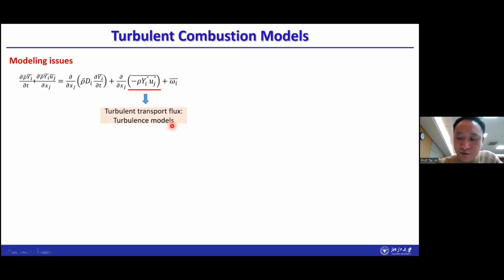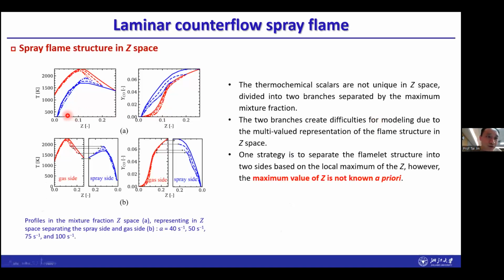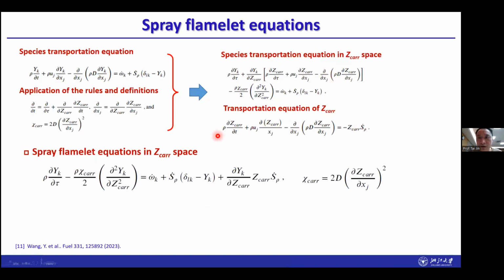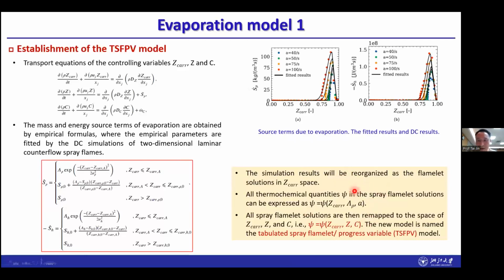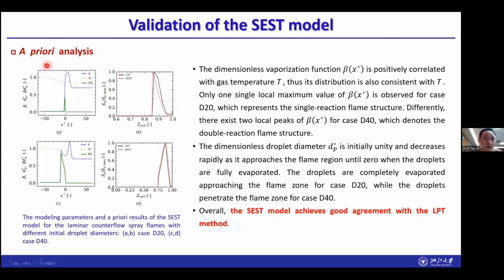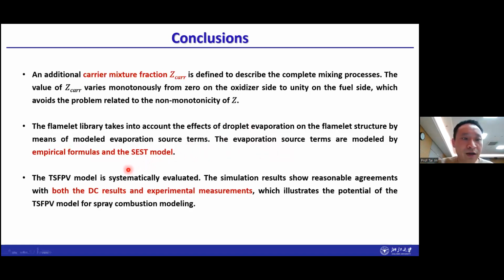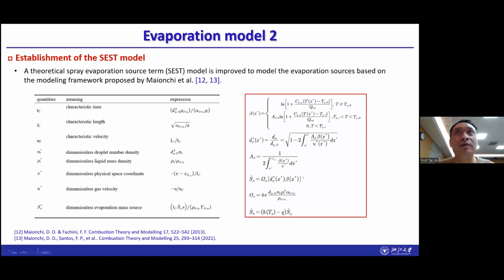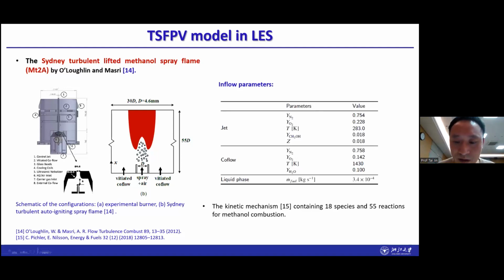A novel spray flamelet tabulation method considering evaporation effects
OpenFOAM ＆ Combustion Simulation Webinar 26.
Speaker: Prof. Tai Jin
School of Aeronautics and Astronautics, Zhejiang University (ZJU)